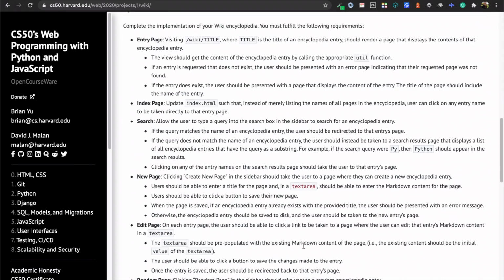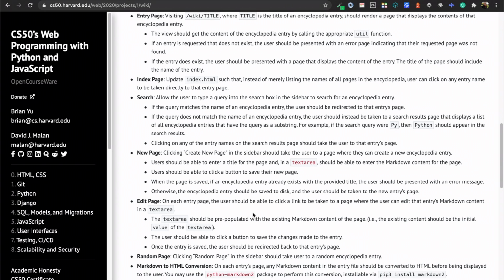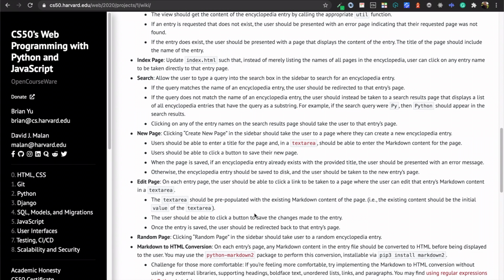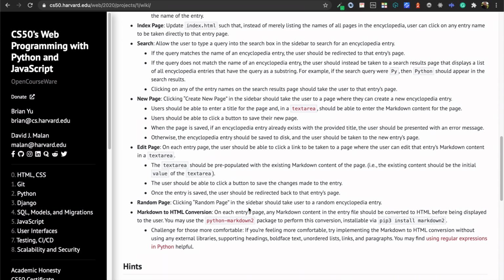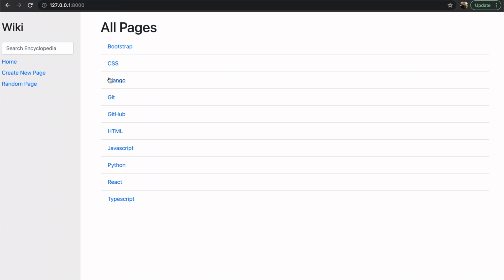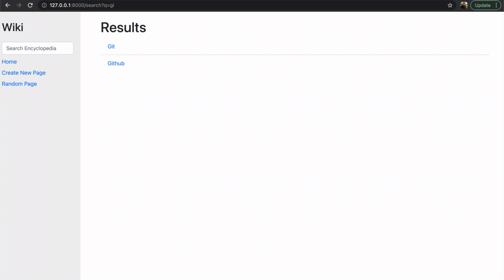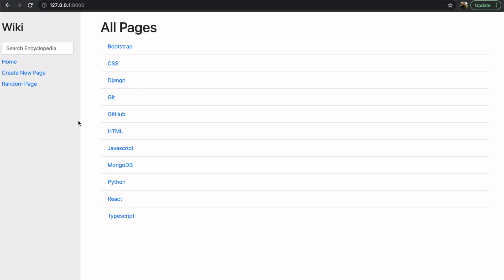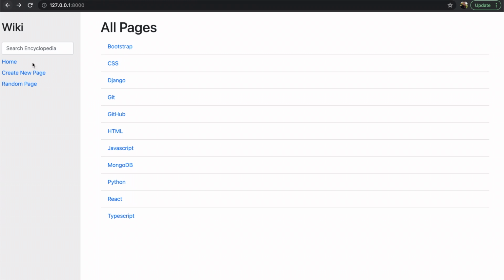CS50 Web Programming with Python and Javascript Project 1 - Wiki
Video submission for Project Set 1 of Harvard's CS50 Web Programming with Python and Javascript on eDX

Recommend watching at 1.5x speed

⏱ Timestamps ⏱
0:00 - 2:10​ Introduction
2:10 - 2:24 Entry Page
2:24 - 2:46 Index Page
2:46 - 3:10 Search
3:10 - 4:02 New Page and Edit Page
4:02 - 4:19 Random Page
4:19 - 4:51​ Conclusion